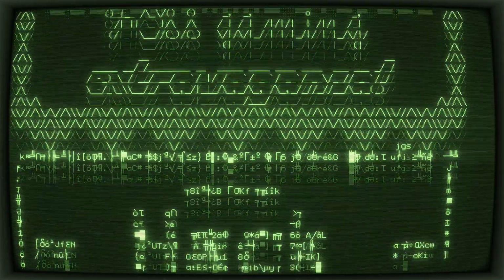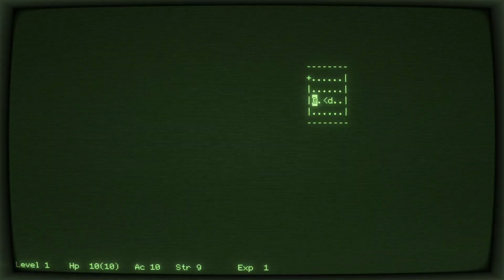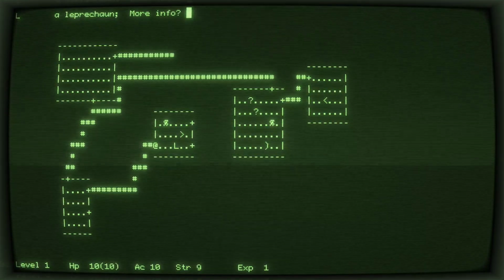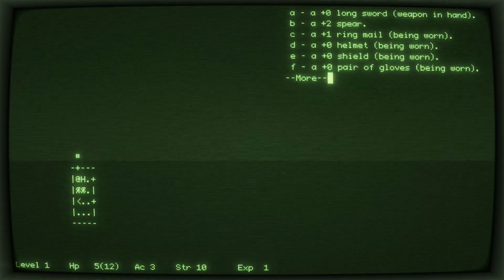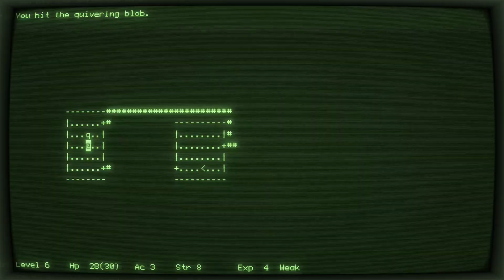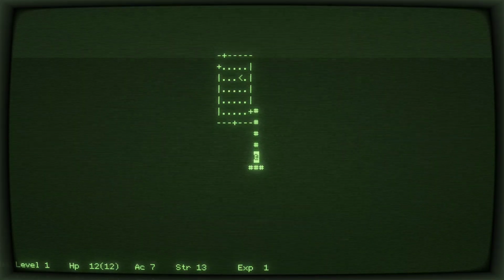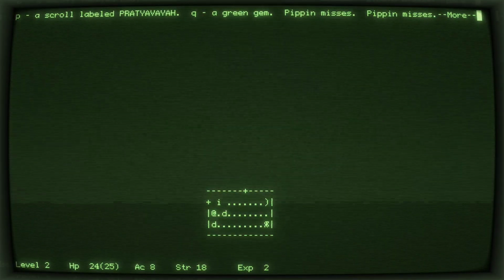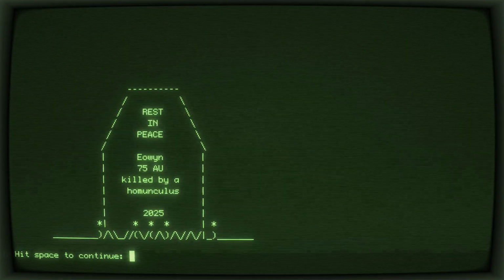Hack (1984) — FOSS gaming on Linux!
Let's play Hack on Golden Drake Linux! ✨ The second major roguelike to emerge in the post-Rogue world, Hack was initially created in 1982 and an extended version was publicly released via Usenet in 1984. Hack extends the Rogue formula with the addition of a helpful pet dog, random shop encounters, literary descriptions for certain monsters, and an unusual handful of character classes: Tourist, Speleologist, Fighter, Knight, Cave-man, and Wizard. As part of the so-called "junk pile" of BSD games, Hack can be installed in Arch-based environments as part of the AUR package 'bsd-games2'. Similar packages are available for other Linux distros and, of course, BSD distros.

This is episode three of a video series focused on games and related programs that are FOSS (free and open source software), starting with a special emphasis on text-based/terminal-based games. Please share your thoughts on Hack and other roguelikes along with recommendations for software we should highlight in the future!

0:00:00 Intro + music from FFVI 🎵
0:01:29 Installation 🖥️
0:05:52 Keef Girgo, the Tourist 📷
0:22:46 Aragorn, the Knight 🛡️
0:38:22 Gandalf, the Wizard 🧙‍♂️
0:41:20 Luthen, the Speleologist 🪨
0:48:38 Worf, the Cave-man 🏹
0:51:48 Eowyn, the Fighter 🗡️
0:59:36 Outro + music by The Black Mages! 🎸

Hardware 💻
• PC: TUXEDO Sirius 16 Gen2
• OS: Golden Drake Linux (Arch Linux customized for gaming and game development)
• CPU: AMD Ryzen 7
• GPU: AMD Radeon RX 7600M XT
• RAM: 32 GB DDR5
• Microphone: Blue Yeti 🎤

🎨 Intro and outro ASCII art created with assistance from the following software: figlet, toilet, boxes, no-more-secrets, cowsay, and cmatrix
🎼 Background music from Final Fantasy VI (initially released in North America as Final Fantasy III), composed by Nobuo Uematsu, including hard rock versions performed by his former band: The Black Mages!